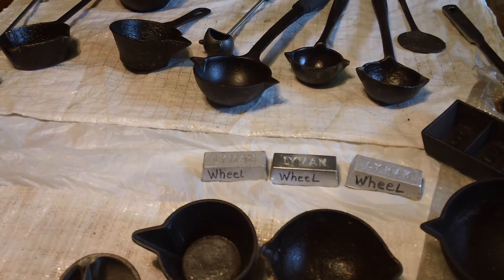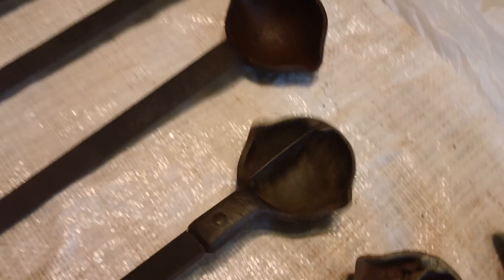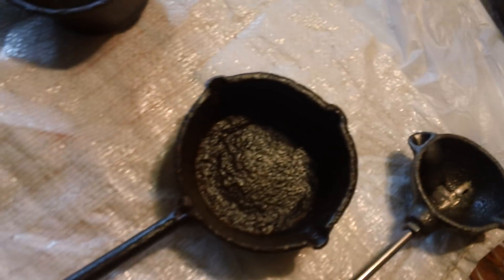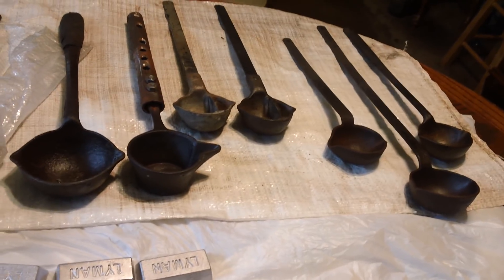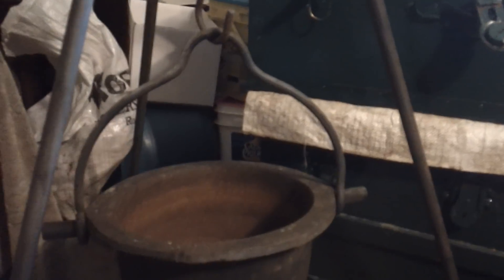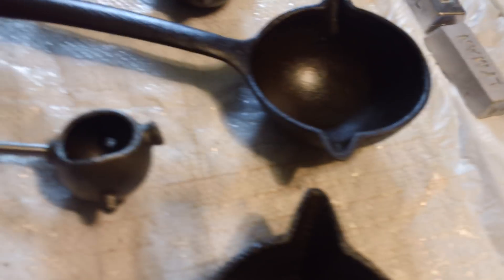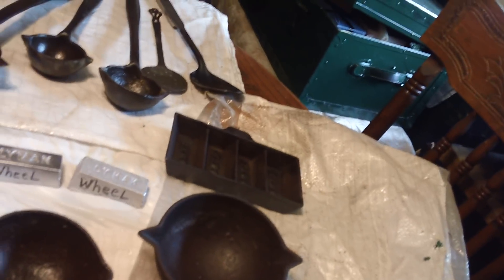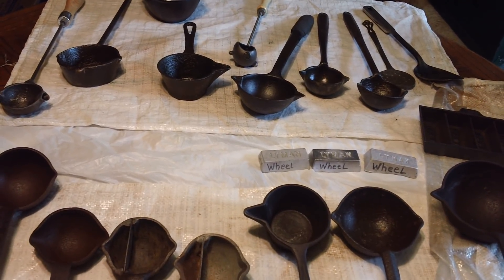Inspired by Fortune Cookie 45LC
Lead Ladles